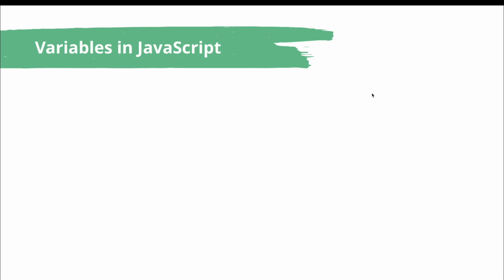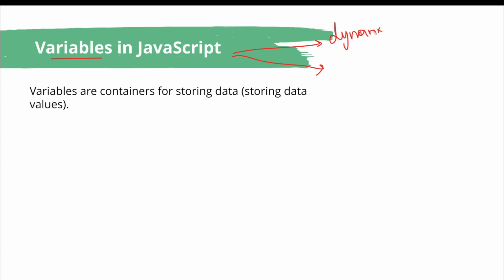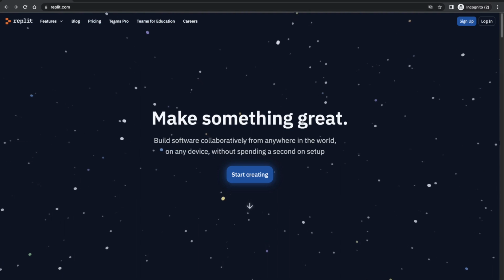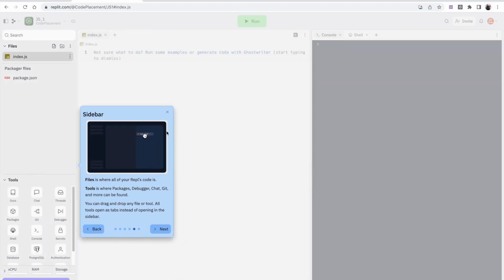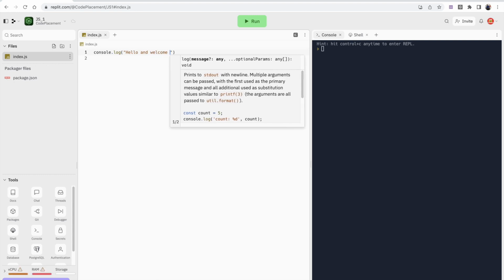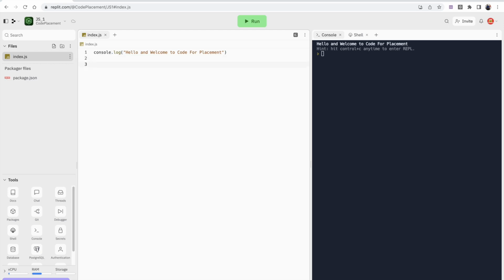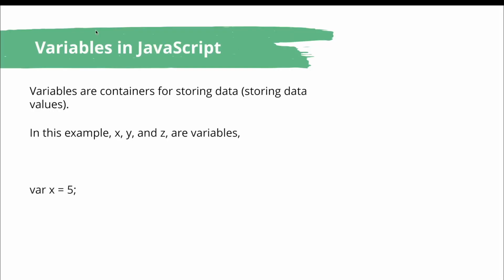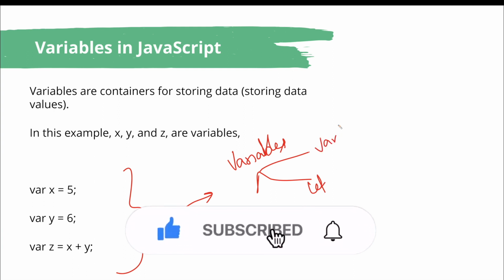Variables in JavaScript I Complete JavaScript Tutorial Series | Lecture 2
JavaScript Tutorial Lecture - 2

✨ Tags✨